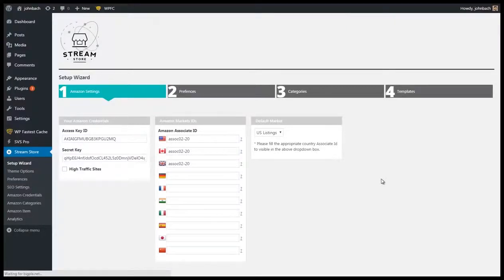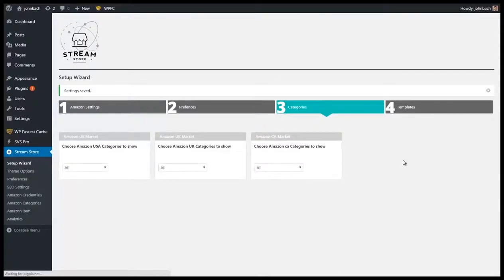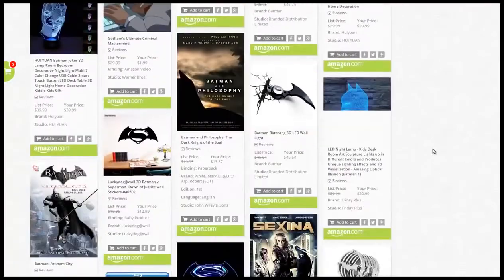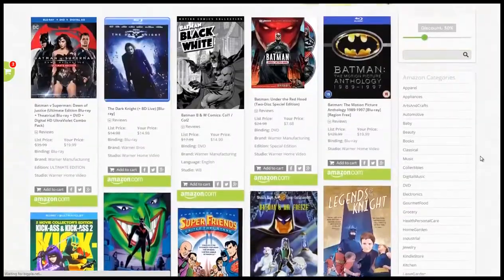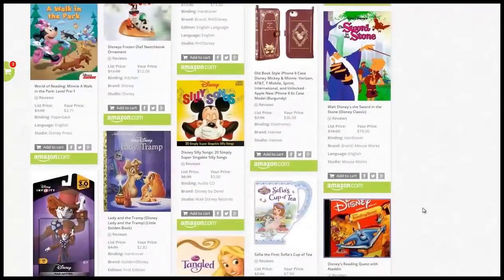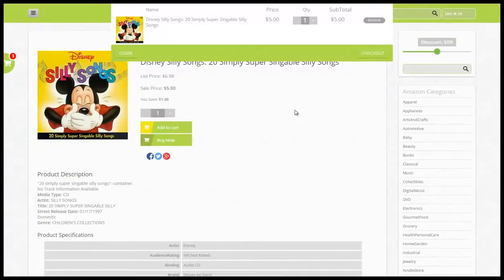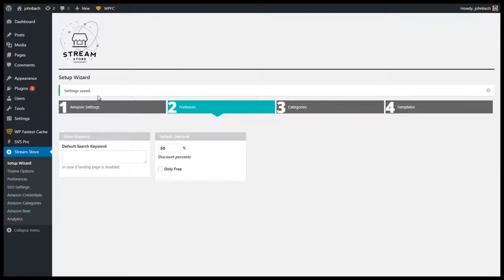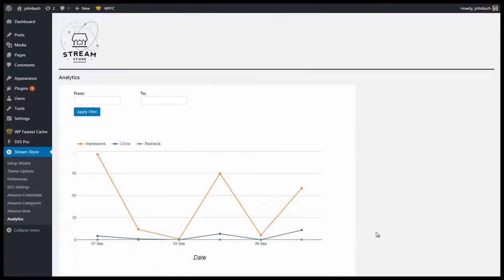Stream Store Software Setup Unlimited Access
Unlimited Products – Simple Setup – Video Demo